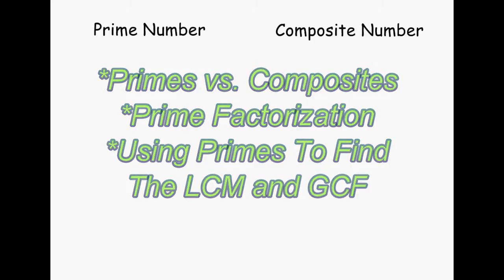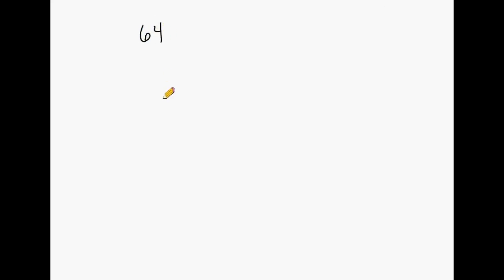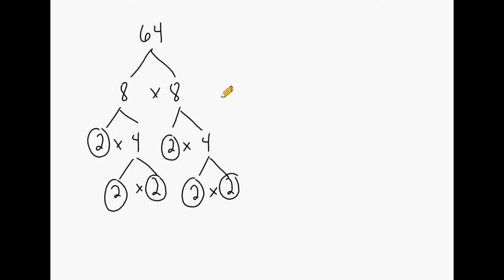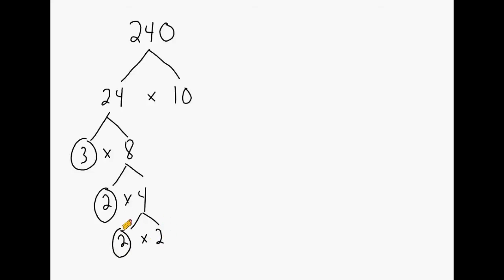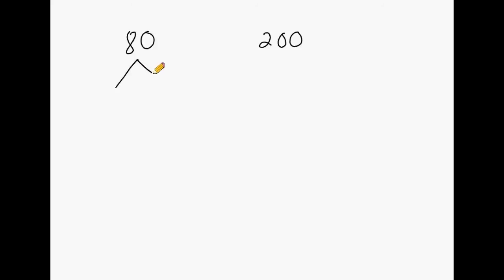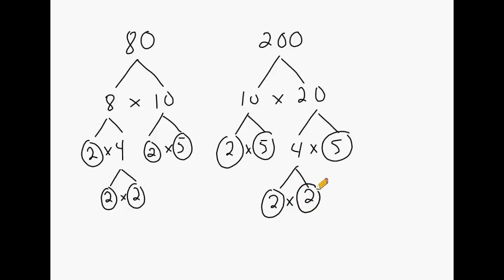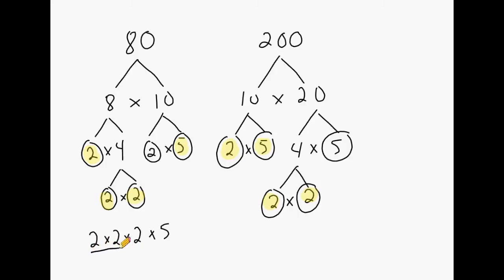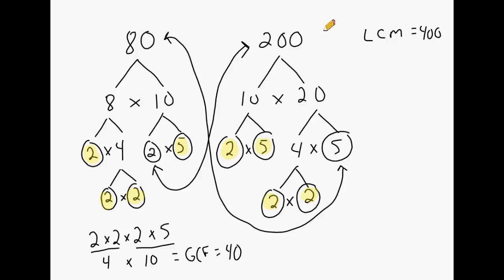Using Prime Factorization To Find The GCF And LCM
This lesson starts by highlighting the difference between a prime and a composite number.  This lesson also shows how all composite numbers are composed of prime factors by using factor trees or prime factorization.  Also learn how to find the least common multiple (LCM) and the greatest common factor (GCF) by using factor trees.